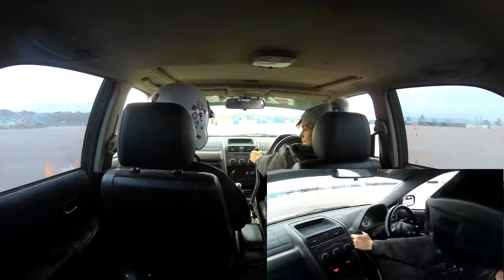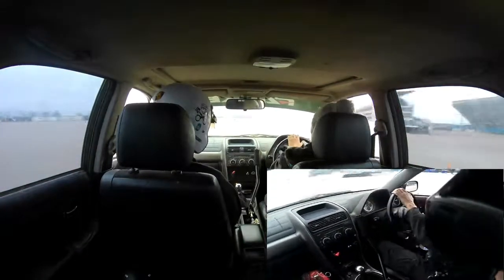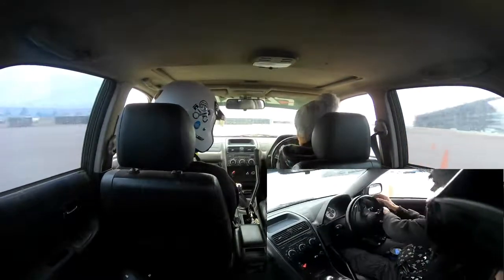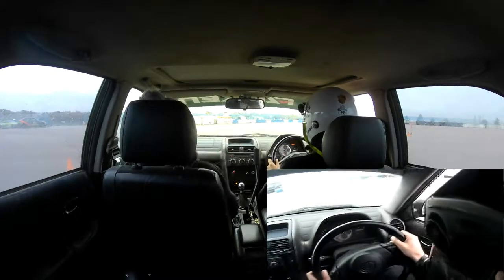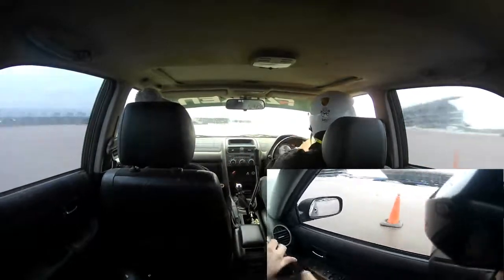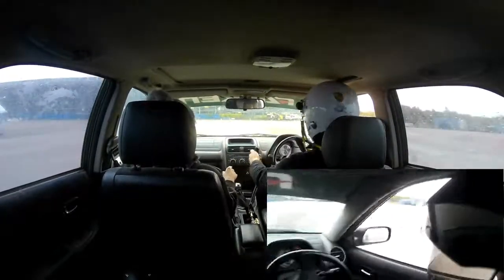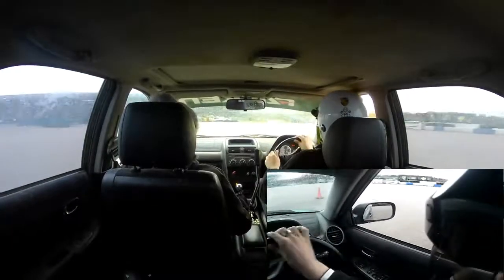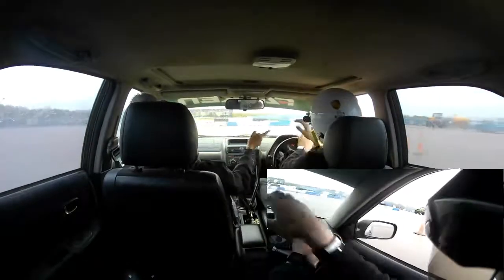Learn2Drift 1 2 1 Drift Session Rockingham 25th Oct 2019 Part 2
In-Car footage from 3hr 1-2-1 drift training session at Rockingham with Learn2Drift.
Fantastic L2D instructor and British Drift Championship competitor Julie Robinson - first took me through correct donut technique and transitioning (Part 1) - then onto a Short Course layout using weight transfer and throttle for transitioning and handbrake initiation for final turn - before introducing clutch technique for moderating speed and transitioning (Part 3) - and then hopping out of the car to leave me alone to practice solo!
Absolutely brilliant day - an many thanks to Jules and Andy Arnott for giving me my by far my best drift experience to date!
Cheers guys - look forward to seeing you at L2D again soon! Rick ;)